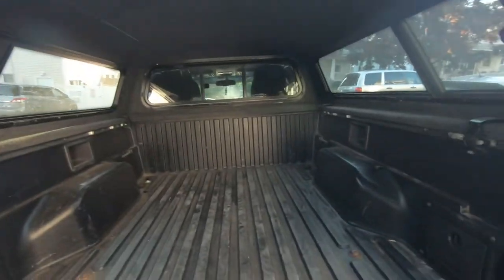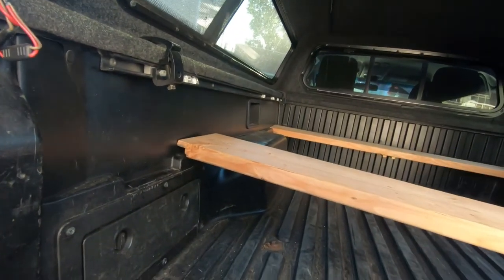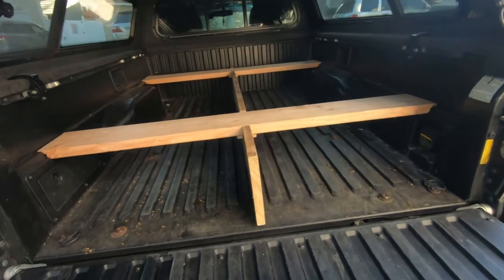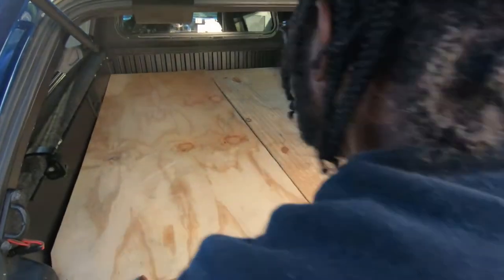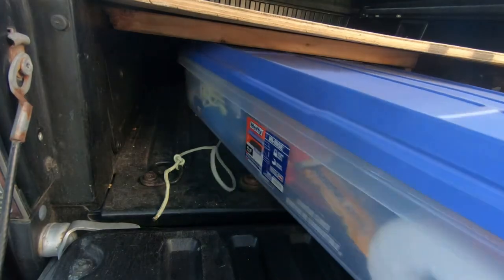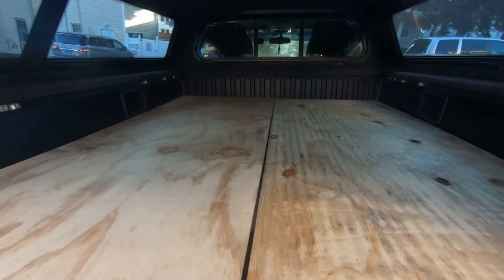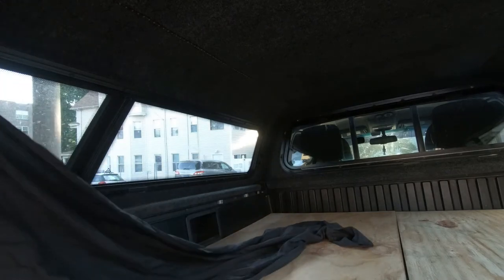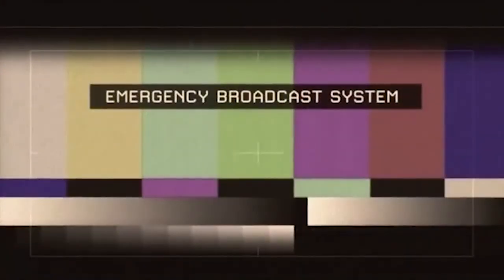Truck Camping Setup for Under $150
The setup I came up with to be able to truck camp comfortably.